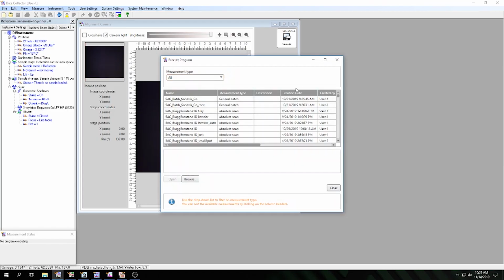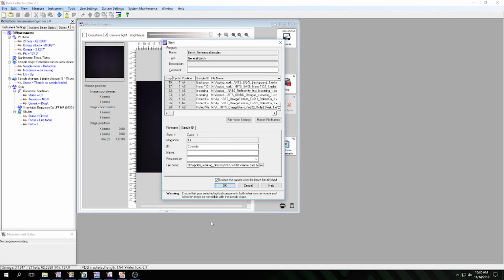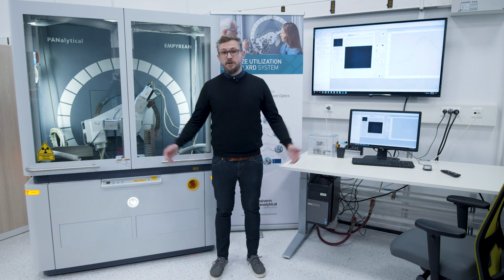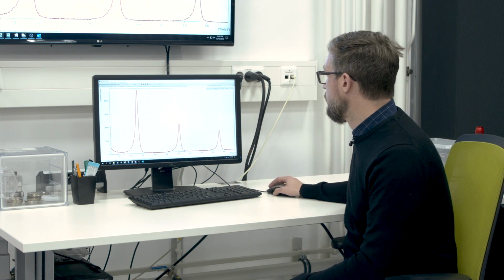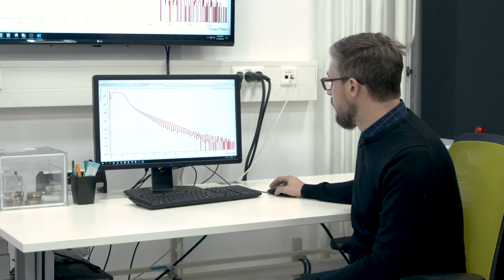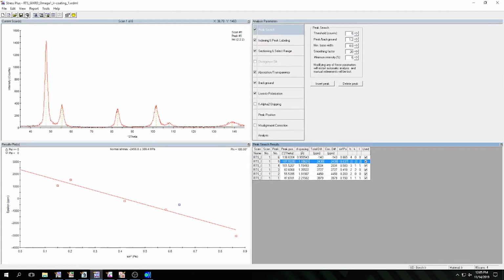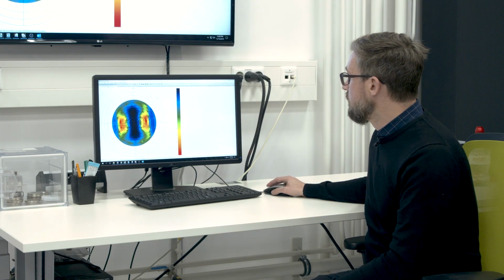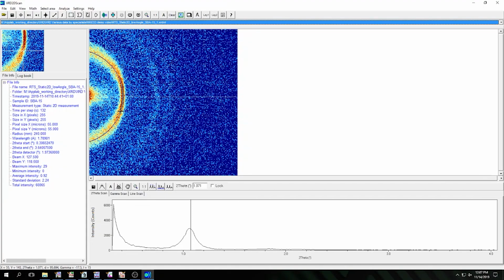Empyrean - World's #1 Floor Standing XRD Systems - Demo at Your Desk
Empyrean Floor Standing XRD
The intelligent diffractometer
Empyrean is the only platform that does it all, delivering the best data quality on every sample types. It covers the largest set of X-ray diffraction, scattering and imaging applications in one single instrument. Moreover, Empyrean not only meets the high expectations of scientists and XRD experts today, but will continue to do so as research themes evolve Empyrean is ideal for teaching purposes, thanks to the large doors that open completely, allowing access to the system to several people; but at the same time is perfect to perform measurements in demanding R&D environments in several industries
With the 3rd generation Empyrean, Malvern Panalytical has now redefined the concept of a multipurpose diffractometer: our newly designed MultiCore Optics enable the largest variety of measurements without any manual intervention. Empyrean has the unique ability to measure all sample types - from powders to thin films, from nanomaterials to solid objects - on a single instrument. The world of materials science is constantly changing and the life of a high performance diffractometer is much longer than the typical horizon of any research project. With Empyrean, you are ready for anything the future holds.